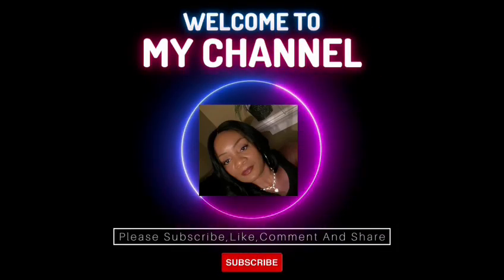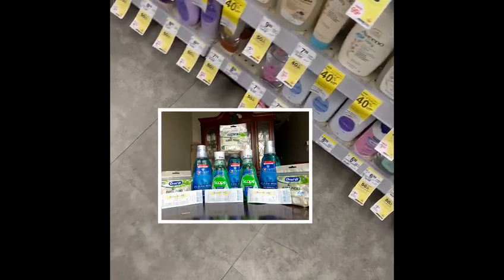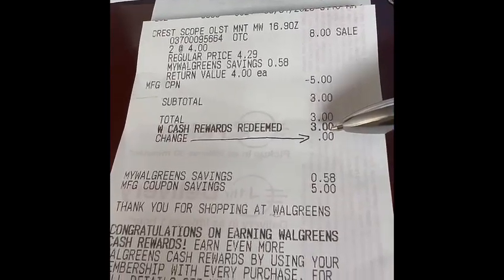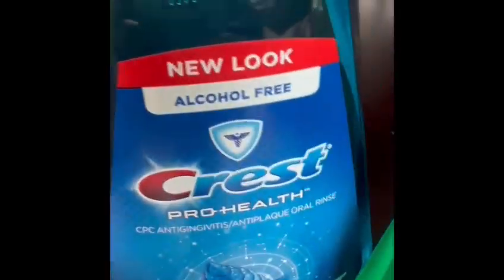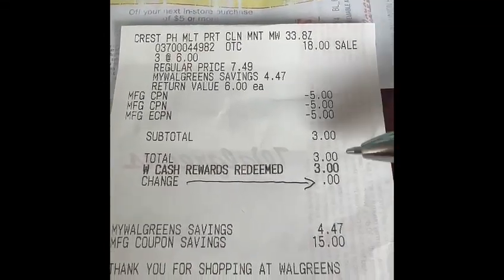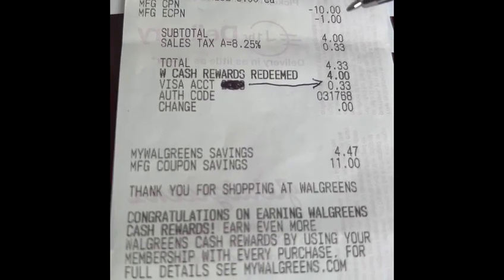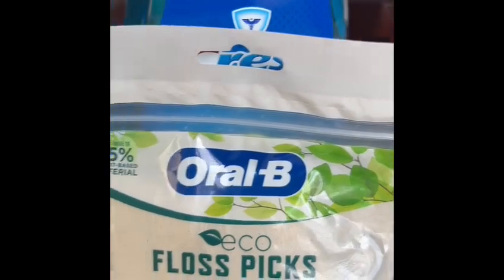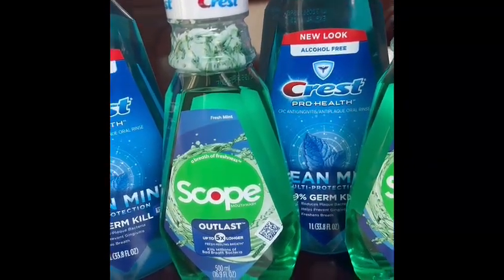Another easy Money Maker Haul at Walgreens this week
Easy haul at Walgreens Low out of pocket cost, P&G rebate, challenge, save money
walgreens money maker hot deal this week, free
best Walgreens deals this week
hot deals at Walgreens this week
still glitching at Walgreens
P & G deals

bree the couponqueen
frugal
Google addsense